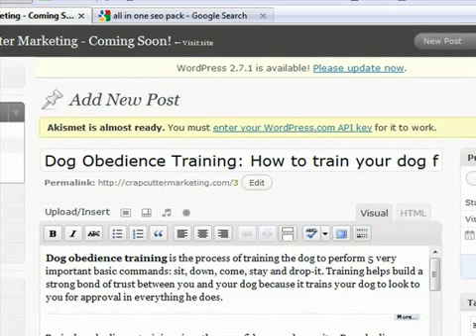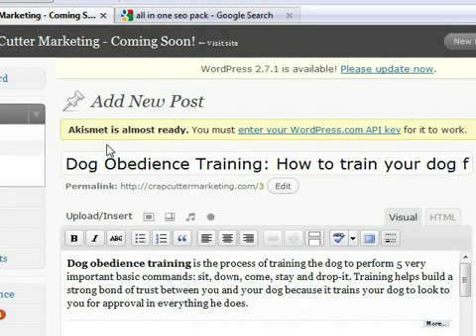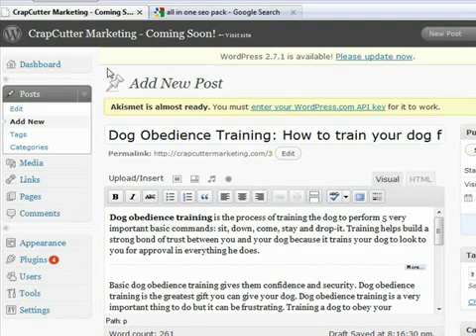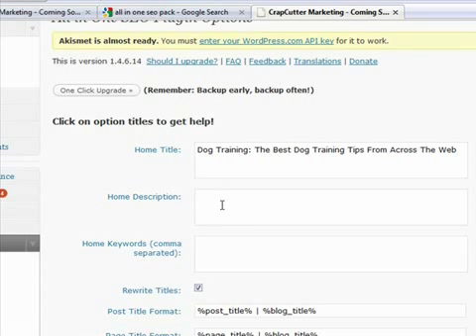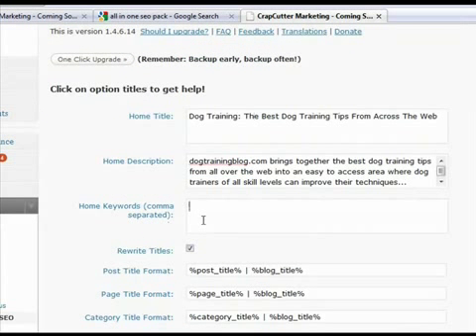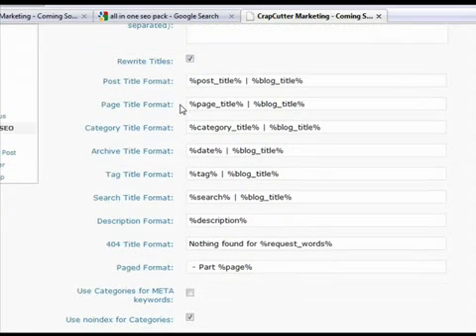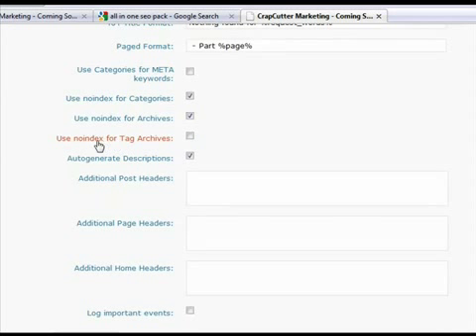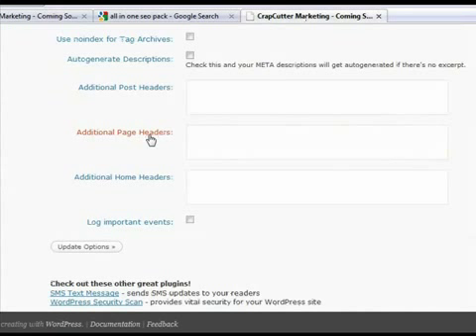Wordpress SEO Part 5.mp4